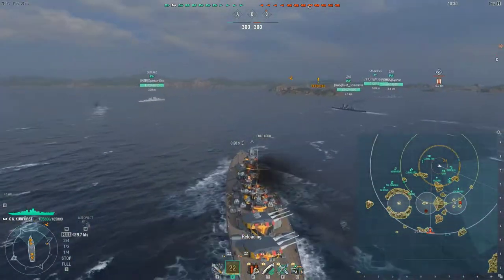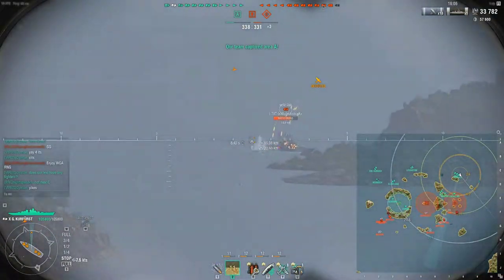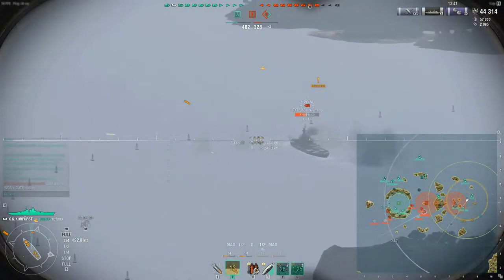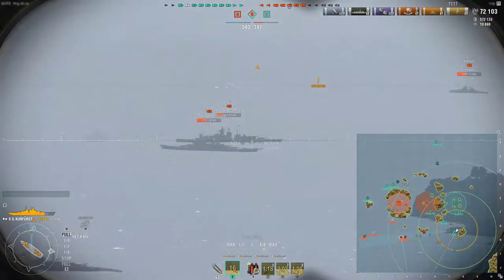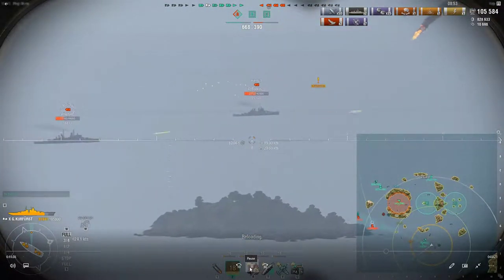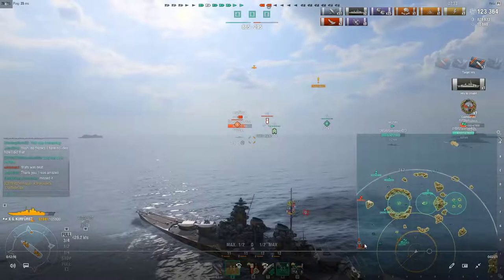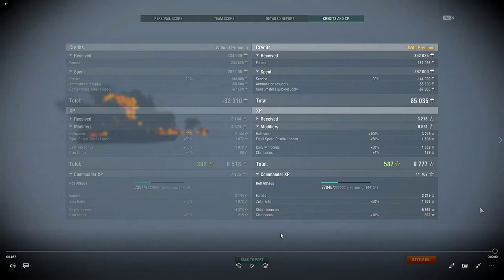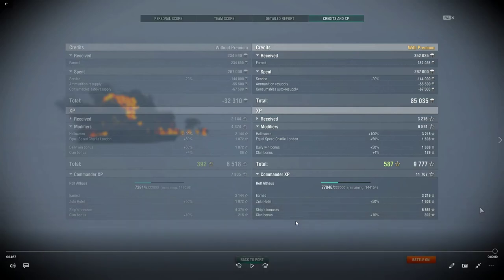How to push Kurfurst